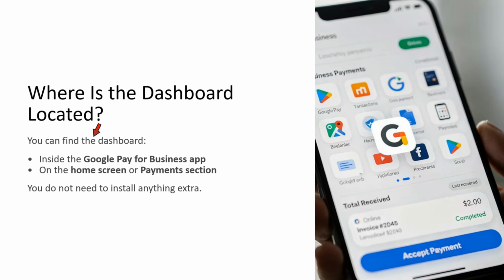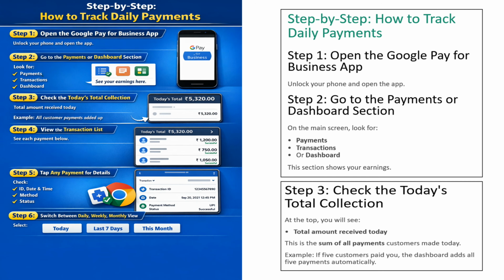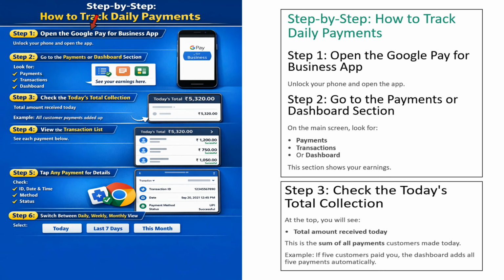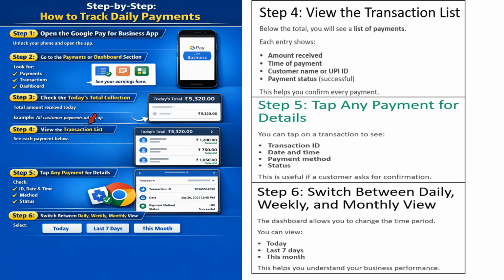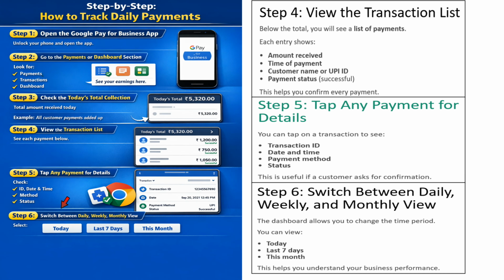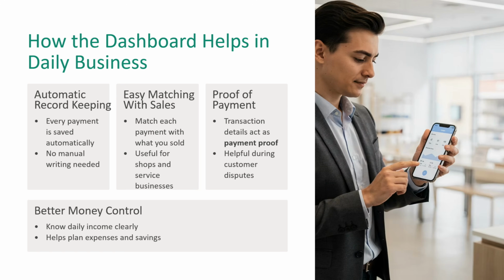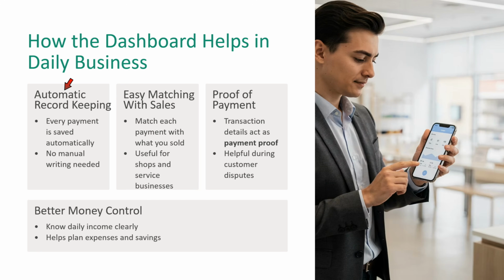Check Your Daily Profits on Google Pay Business in Seconds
Learn how to check your daily profits on Google Pay Business using the Google Pay Business Dashboard. Keep track of your earnings effortlessly with this step-by-step guide!

**How to Check Your Daily Profits on Google Pay Business | Google Pay Business Dashboard**

Are you a **shop owner or small business merchant** using Google Pay and want to know **how much you earn every day**? In this video, we show you **how to check your daily profits and track all customer payments** using the **Google Pay Business dashboard** in a simple, step-by-step method.

With the help of the dashboard, you can see your **daily collection, transaction history, payment details, and total earnings** in one place. This makes it easy to manage your shop, plan your stock, and understand your **business growth**.

This tutorial is explained in **plain, beginner-friendly English**, so even first-time users can follow without confusion.

✅ How to open and understand the **Google Pay Business dashboard**
✅ Where to check your **today’s total collection**
✅ How to view **customer payment list and transaction details**
✅ How to switch between **daily, weekly, and monthly reports**
✅ How to confirm whether a payment is successful
✅ Final verdict – how daily tracking helps increase business growth

By the end of this video, you will clearly understand how to **monitor your daily income**, manage your **UPI payments**, and keep full control of your **shop earnings** using Google Pay for Business.

This guide is perfect for:

* Small shop owners
* Kirana stores
* Retail business owners
* Street vendors
* New merchants accepting UPI payments

👉 If this video helps you track your daily profits easily, don’t forget to **LIKE**, **COMMENT**, **SHARE**, and most importantly **SUBSCRIBE** for more **Google Pay for Business tutorials, UPI payment guides, and small business growth tips**.